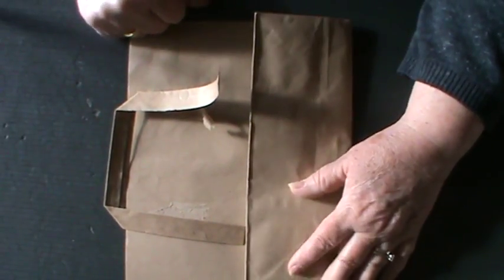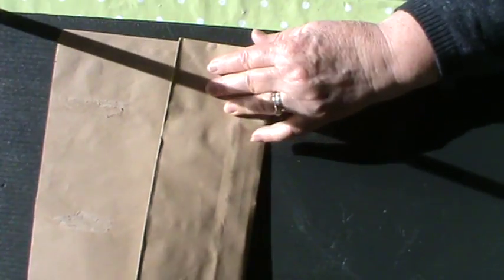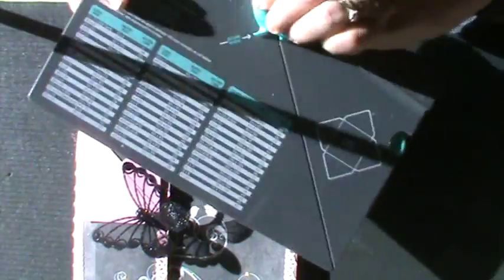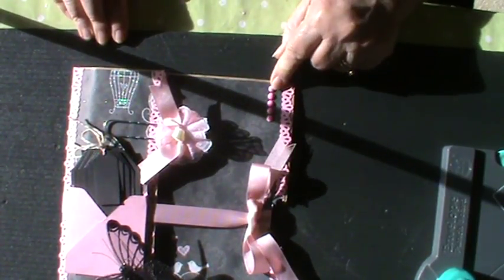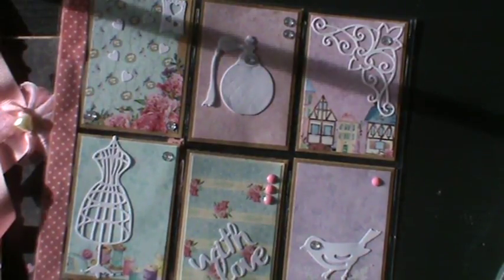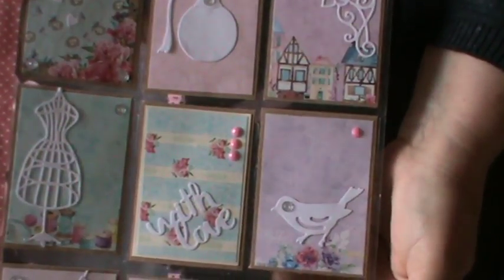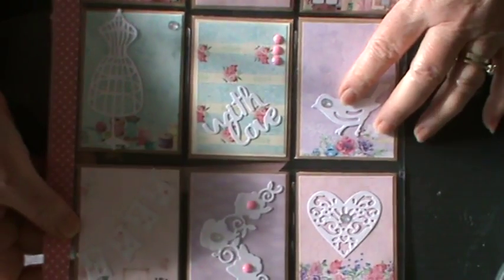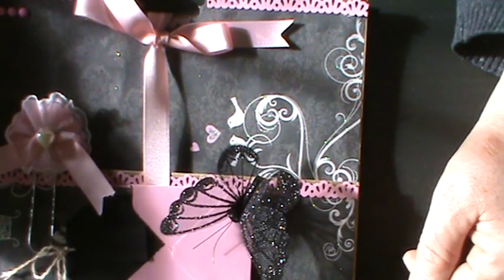Snail mail Pocket Folder Sponsored by Handy Hippo Crafts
This snail mail pocket file is made up using the following materials .

Brow paper bah. Design paper .
Scrapberry D.S.P. 6x6.
Card stock.
Pocket Envelope  sleeve.
Small Die suitable to fit dimensions of pocket .
Ribbon.
Flat back pearls and rhinestone flat backs,
Ribbon.
Border and circle punches .